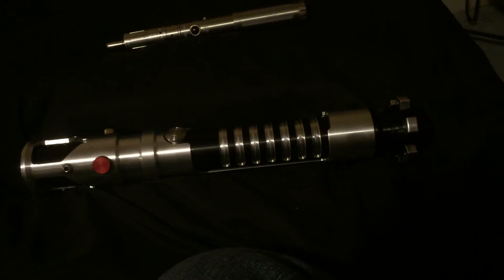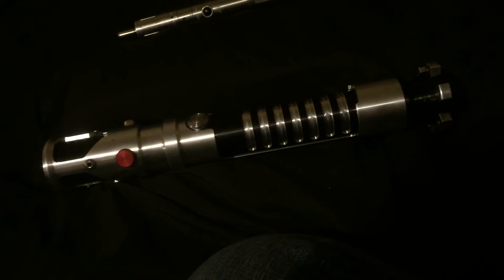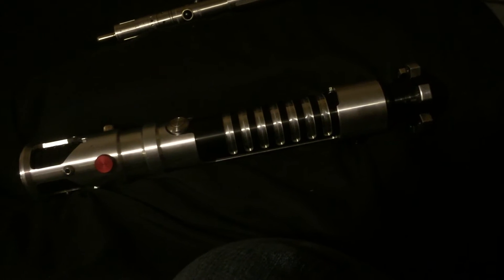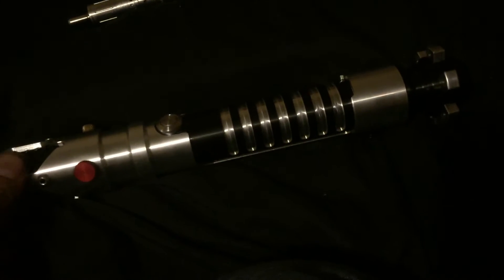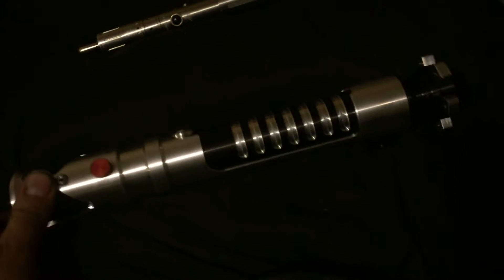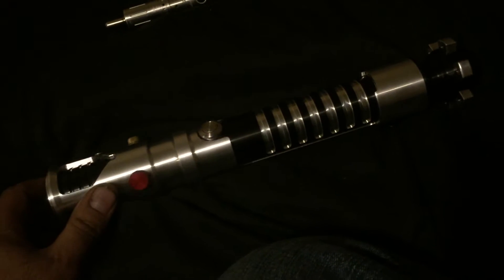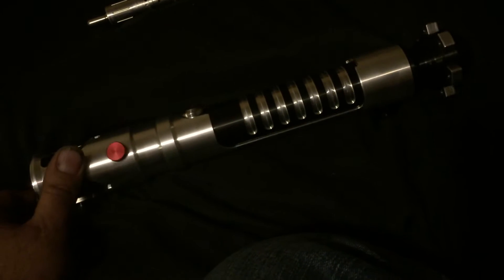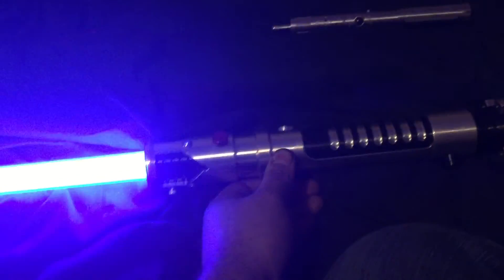Ultrasabers guardian. Lord Blako OWK font